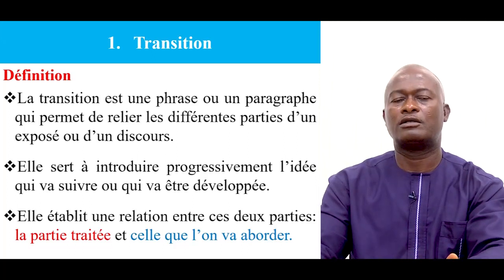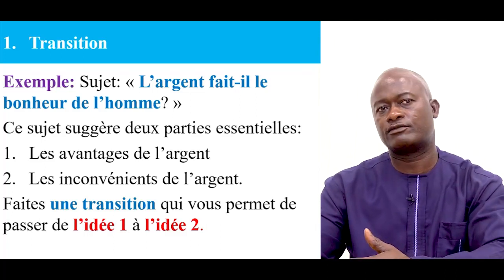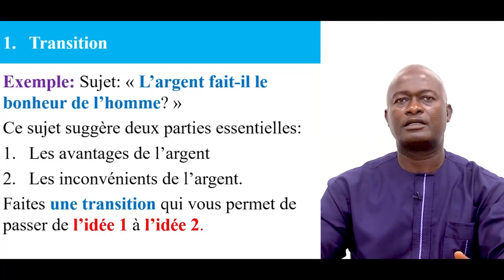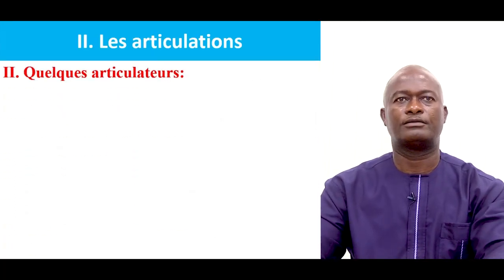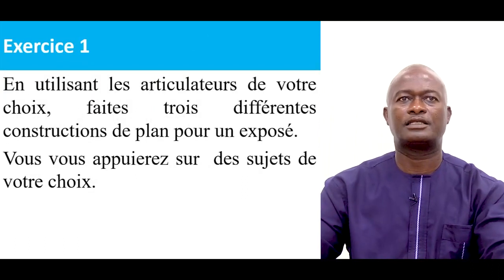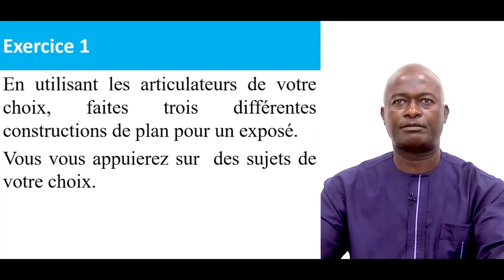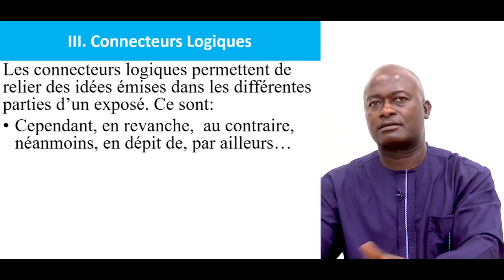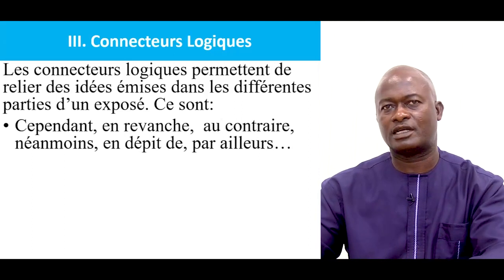LESSON 24 - EXPOSÉ 4. LA TRANSITION, LES ARTICULATIONS ET LES CONNECTEURS LOGIQUES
THIS LESSON TEACHES TRANSITION AND ARTICULATIONS TO ENABLE YOU TO STRUCTURE YOUR DISCOURSE, ESPECIALLY IN THE CASE OF AN ORAL PRESENTATIONS AND WRITTEN ESSAY.